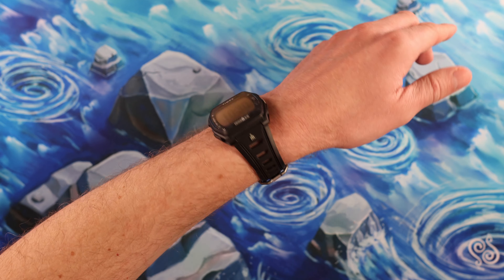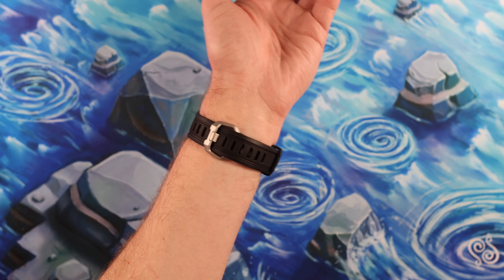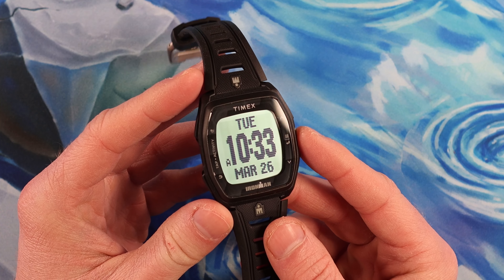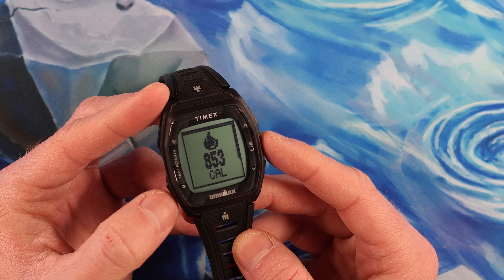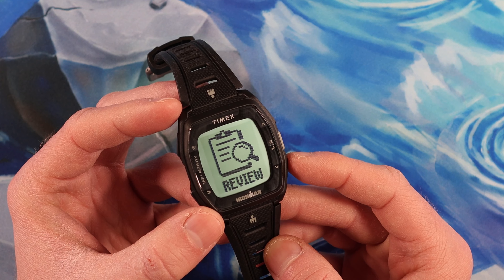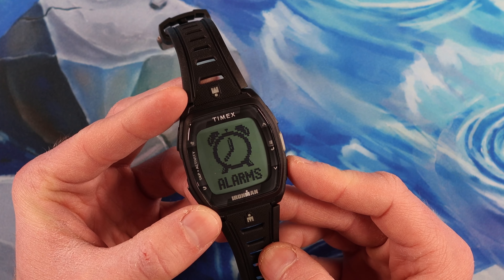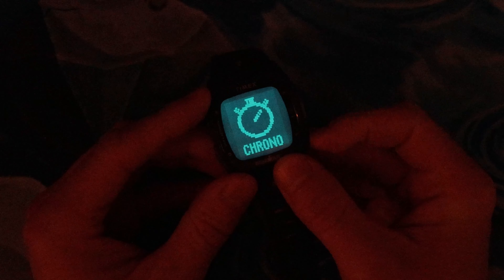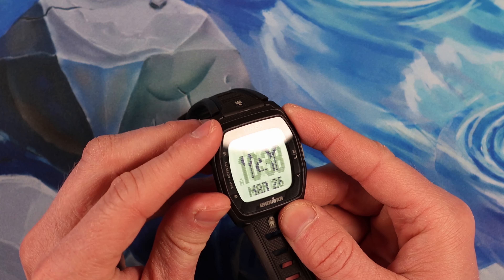Timex Ironman T300+ Impressions and Features Overview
I bought the NEW Timex Ironman T300+. Come hear my impressions of this new watch and learn about the basic functions on offer. The MSRP of this watch is $95.

Thumbnail made with Canva, via canva.com
Auto-adjust intensity 0

"New! Red Sticker" by Writerfantast

Canva text document font "Bangers" with Neon Style Effect 100
Shot with Canon Eos R7 mirrorless camera

Sound recorded with Rode Lavalier II microphone